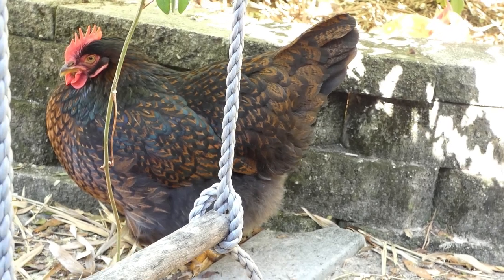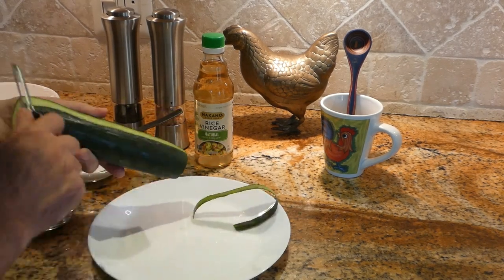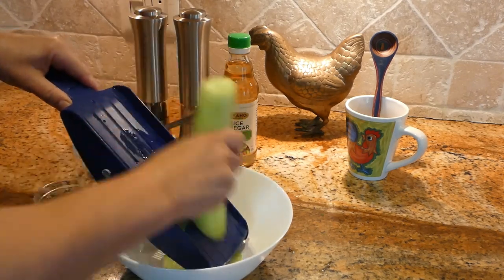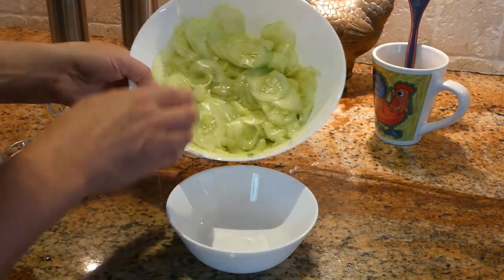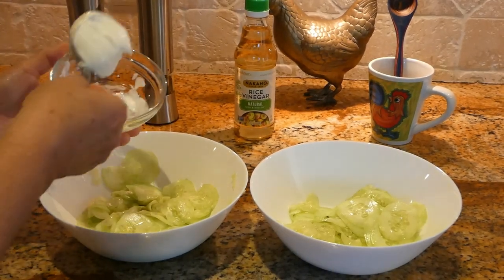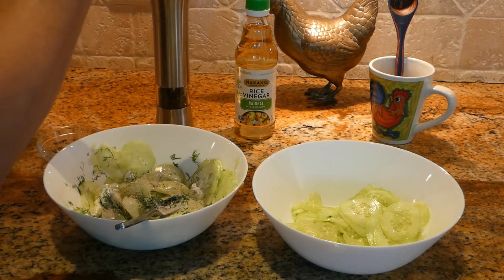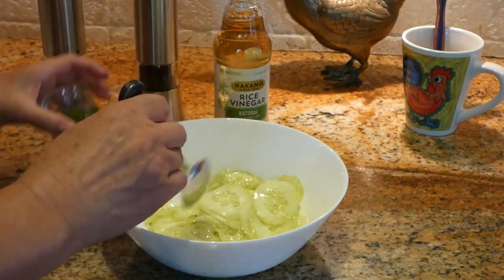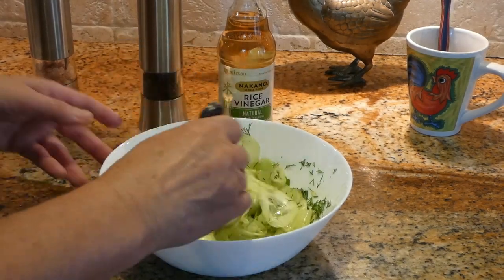Recipes for CUCUMBER SALADS, Easy to make.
Learn how to make in no time this  very tasty, fresh and healthy cucumber salad in 2 different ways. Cucumber salad with organic sour cream and fresh dill and Cucumber salad with Organic Rice Vinegar with fresh dill.

What you need:

2 cucumbers
1 tablespoon of organic sour cream
1 tablespoon of fresh dill
Organic Rice Vinegar, mild

1 mixing bowl
2 serving bowls
spatula
We love Wolfgang Puck salt and peppers shakers